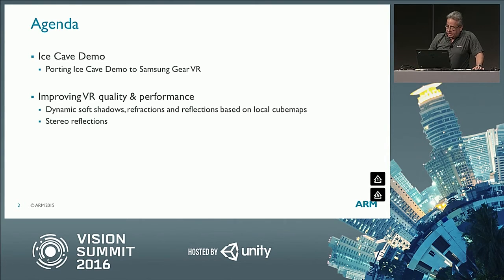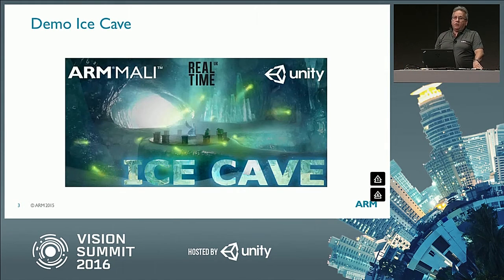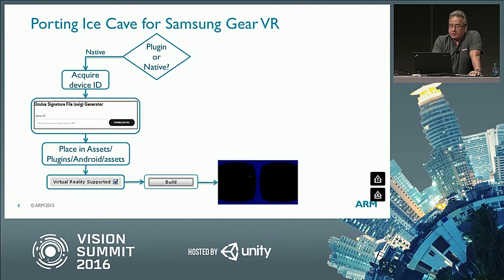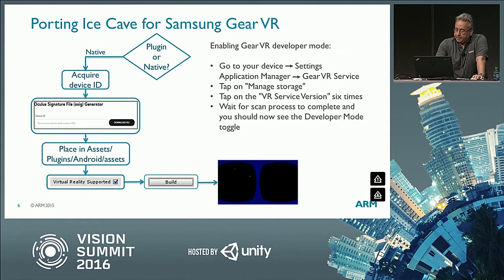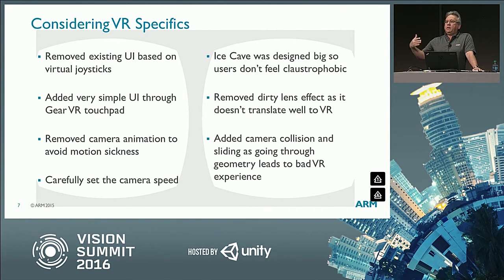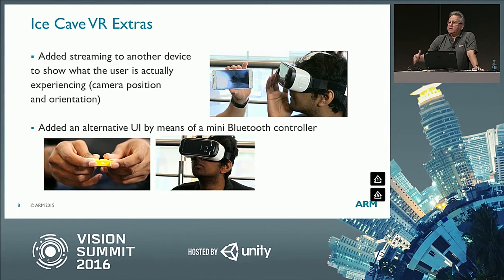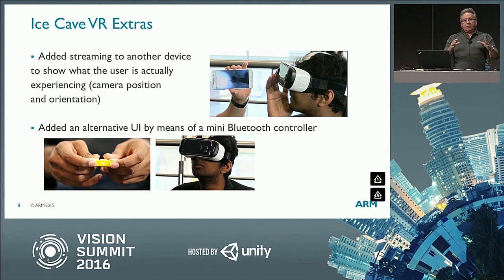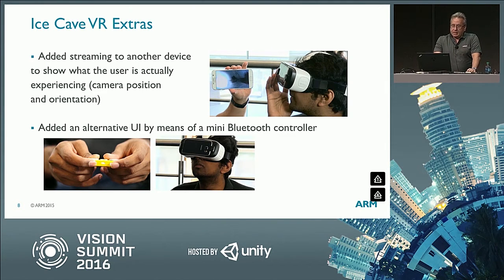Achieving High Quality Mobile VR Games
The talk discusses how high-quality VR graphics can be achieved on mobile devices by using Unity's native VR support, showcasing the experience of porting Ice Cave demo to Samsung Gear VR. The presenter also covers highly optimized rendering techniques for shadows, refraction and reflections based on local cubemaps, as well as how to render stereo reflections to achieve high quality reflections in VR.